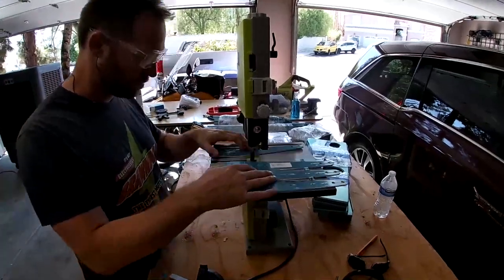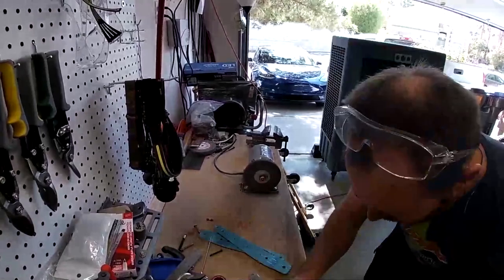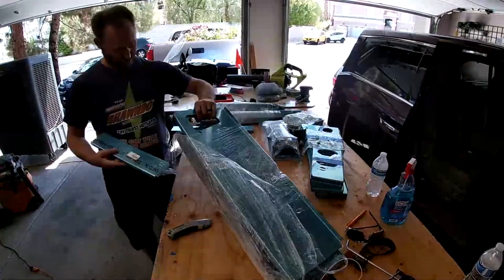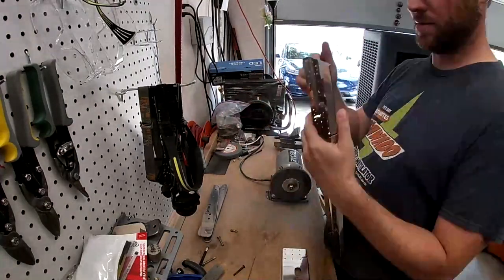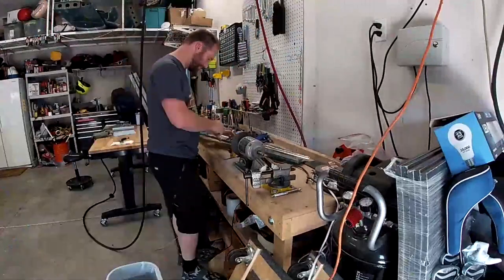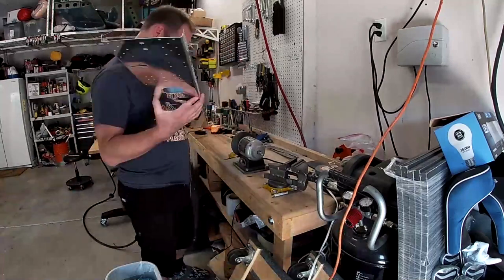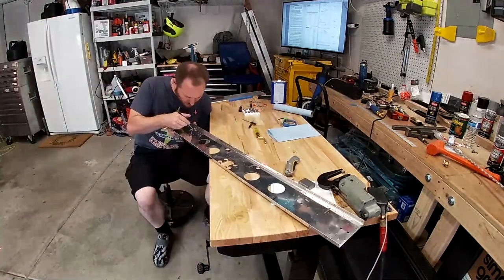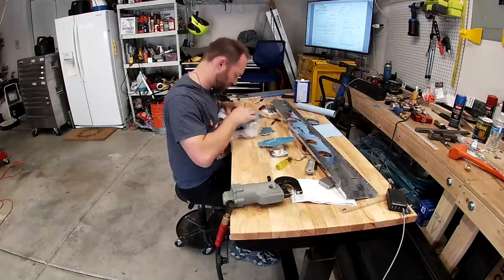RV-14: Fuselage 04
In this video we begin work on the fuselage by cutting apart the bulkhead bars and deburring tons of parts.